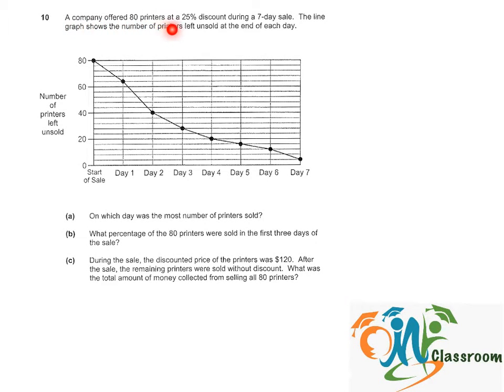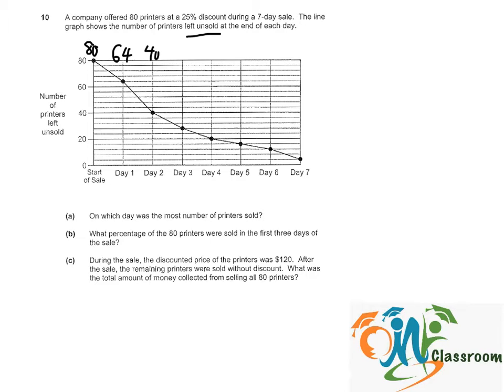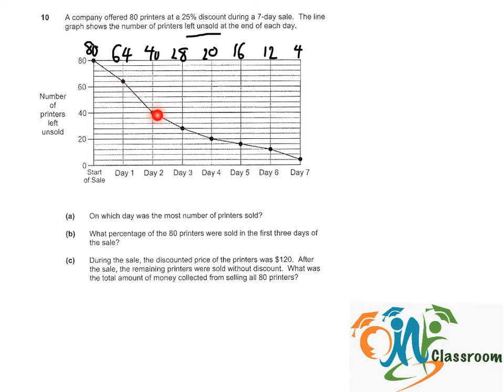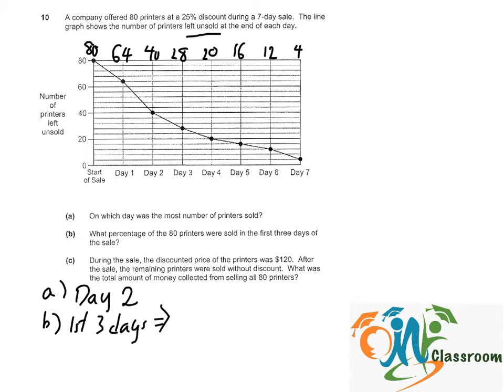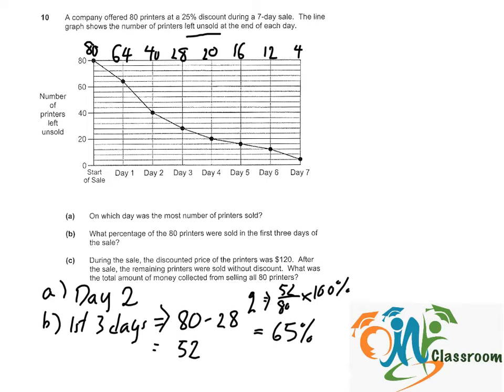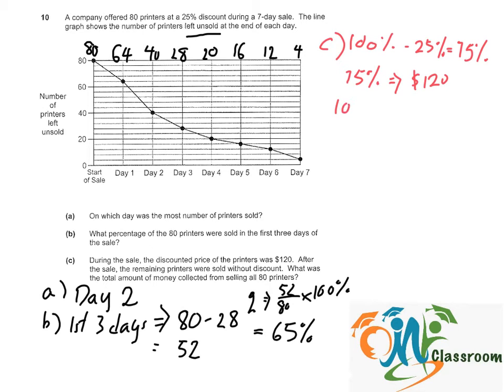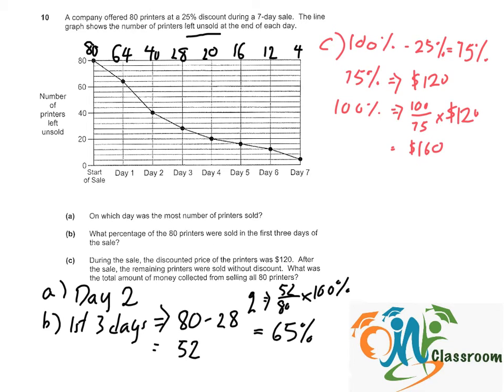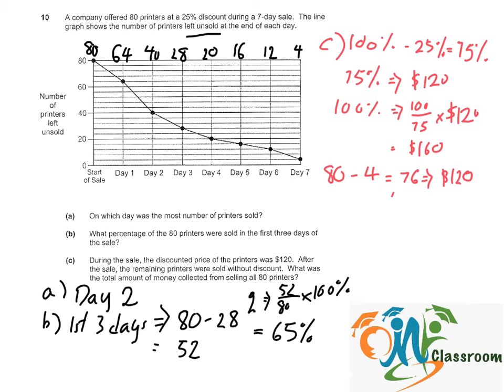PSLE Math 2015 P2 Q10